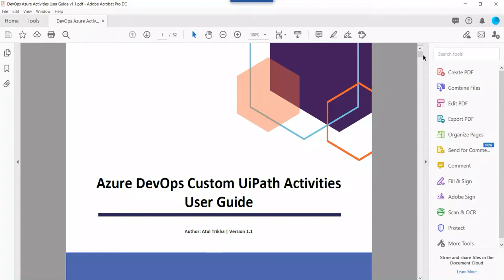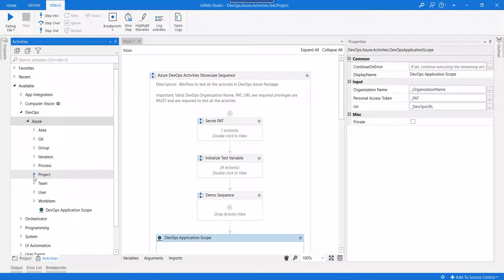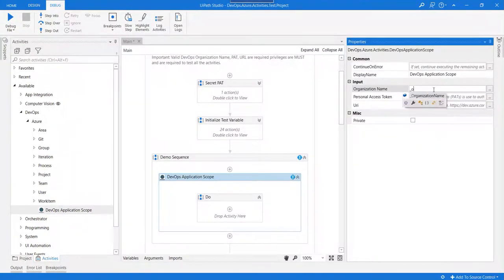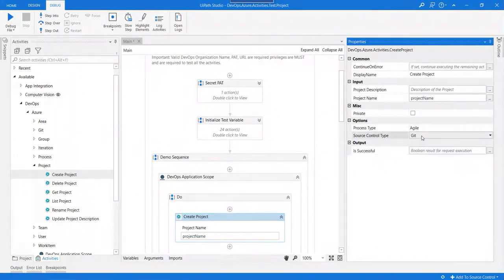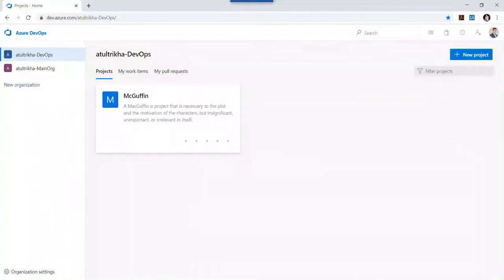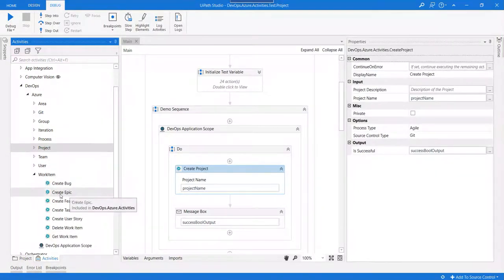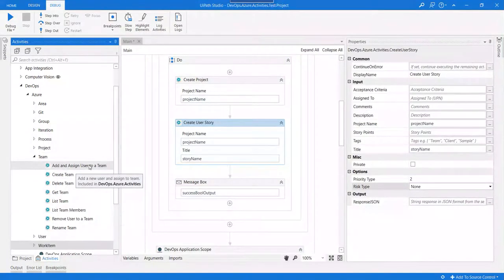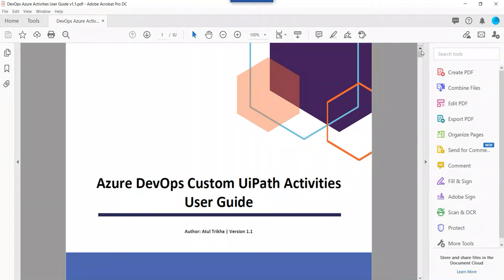DevOps Azure UiPath Custom Activity Package Overview (v1.0.1)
The DevOps Azure UiPath Custom Activity package provide an integration between UiPath and Azure DevOps that permits below  core sets of operations to the Azure DevOps service's resources.

1. DevOps Application Scope: This is the container for all the DevOps activities and commands. Drop activities to the Do scope to start your workflow. Inside of this activity, you can configure necessary parameters to connect to the DevOps server.

2. Projects: This Package allows managing Azure DevOps Project.

3. Teams: This Package allows managing Azure DevOps Teams.

4. Groups: This Package allows managing Azure DevOps Groups.

5. User: This Package allows managing Azure DevOps Users.

6. Processes: This Package allows managing Azure DevOps Processes.

7. Iterations: This Package allows managing Azure DevOps Iterations in a Project.

8. Areas: This Package allows managing Azure DevOps Areas in a Project.

9. Work Items: This Package allows managing Azure DevOps Work Items in a Project.

10. Git: This Package allows managing Azure DevOps Git related activities.

Dependency:
This Package allows managing Azure DevOps Project. Below are the list of activities under Project,
1. .NET Framework 4.6.1
2. Microsoft.TeamFoundationServer.Client (16.153.0)
3. Microsoft.TeamFoundation.DistributedTask.WebApi (16.153.0)
4. Newtonsoft.Json (12.0.3)

Version:
1.0.1

Compatibility:
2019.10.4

Release Notes:
This is first release version of DevOps Azure Activity. As part of this release there are 55 activities that are grouped in 10 Core components, Scope, Area, Git, Group, Iteration, Process, Project, Team, User and, Work Item.

Use Case:
There are several use cases for DevOps and several benefits as repeatable human tasks can be automated with RPA tools. RPA tools are primarily technology-agnostic and can work with different systems (e.g., Azure DevOps, ticketing systems, CRMs and other custom applications) to provide an opportunity to improve efficiency by automating DevOps tasks.
Some examples include:
• Settings Projects, Teams, Area, Groups, Iterations, Users
• Creating Backlog items like User Story, Epics, Task, Bugs, Features
• Reporting Pushes, Pull Requests, Repositories, Commits

Benefits:
• Provide an integration between UiPath and Azure DevOps that permits the usage of the core functionalities of Azure DevOps that are most likely to be used in an automation.
• By using DevOps Azure activity package for UiPath, you can build your azure processes fast and reliably in UiPath Studio. With ready-made activities, you can manage multiple process steps in same workflows with minimal workload
• Efficiency increase and cost reduction
• Easy installation to UiPath Studio
• Easy access to Azure DevOps instance via robots
• User interface independent solution (REST API)
• No complex configuration required in Azure DevOps environment